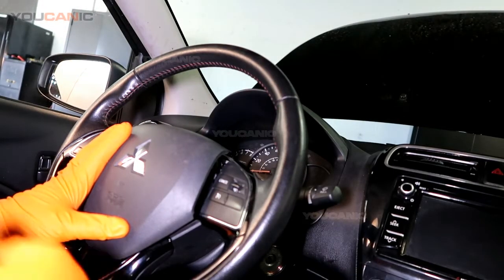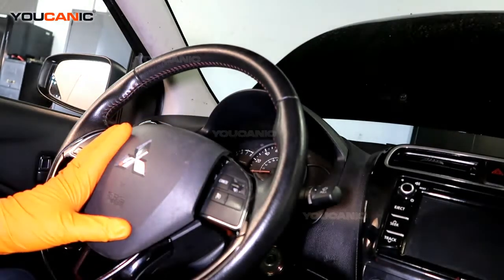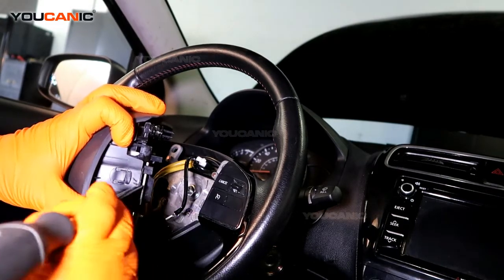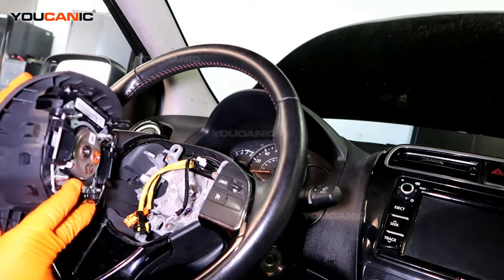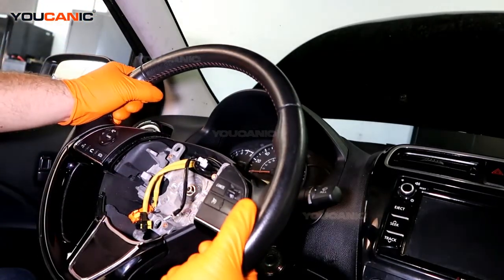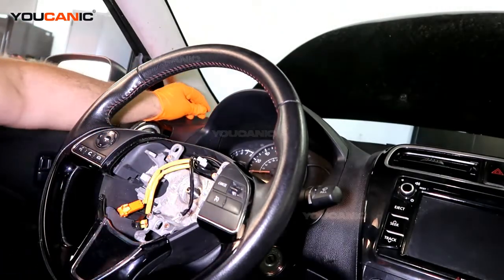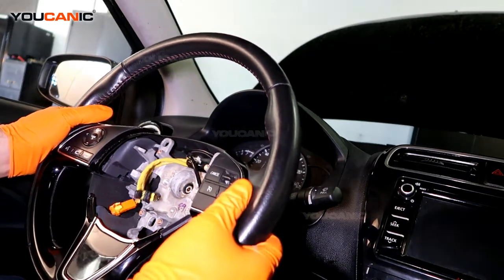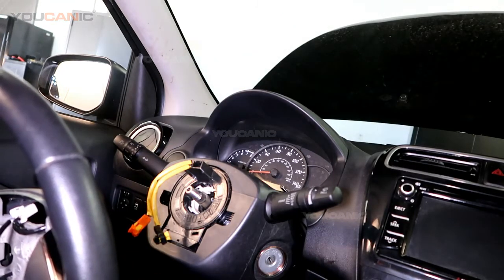2012-2022 Mitsubishi Mirage Airbag and Steering Wheel Removal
This instructional video provides a comprehensive guide on removing the airbag and steering wheel on a 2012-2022 Mitsubishi Mirage. The video covers the process of safely disconnecting the airbag, removing the steering wheel, and properly reassembling the components after any necessary repairs or maintenance. The video also includes valuable tips and tricks for avoiding common mistakes and ensuring a successful removal process. By following the instructions in this video, Mitsubishi Mirage owners can save money on costly repairs by performing this task themselves while better understanding the various components of their vehicle's airbag and steering wheel system.